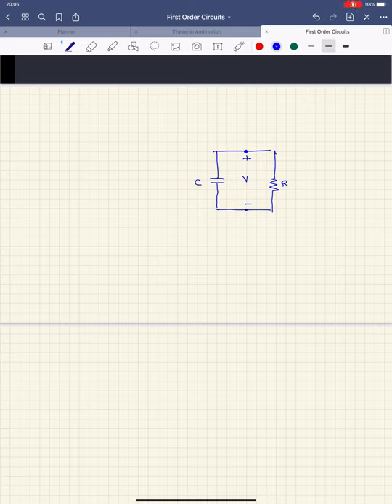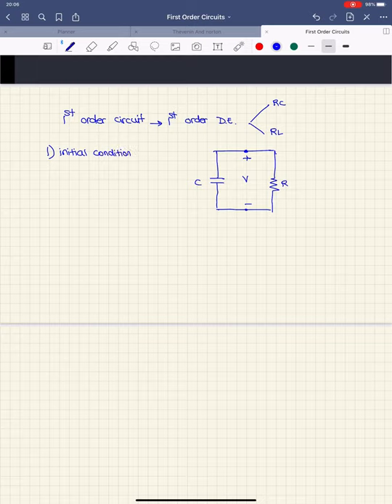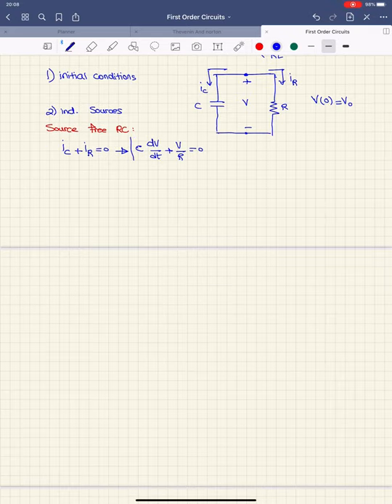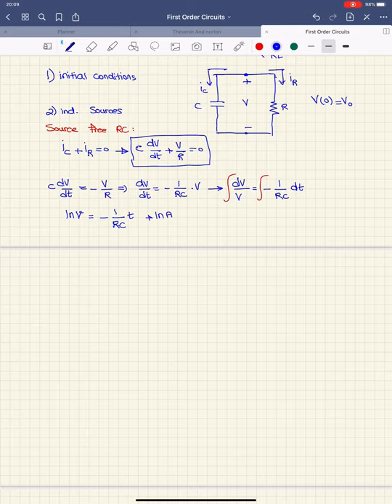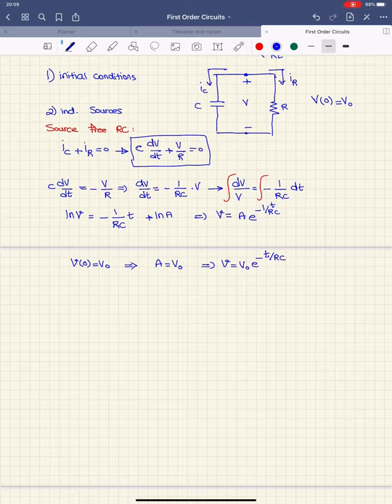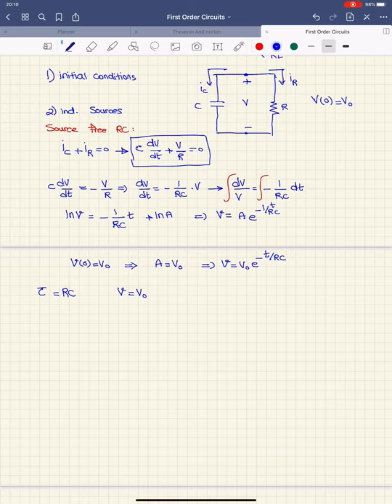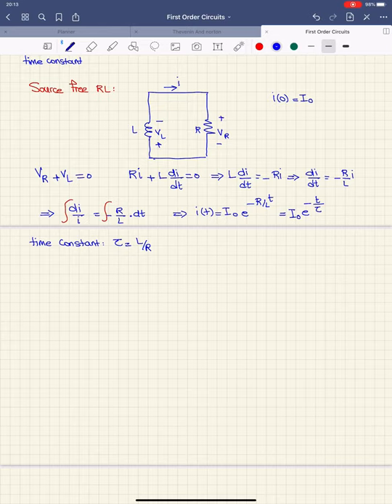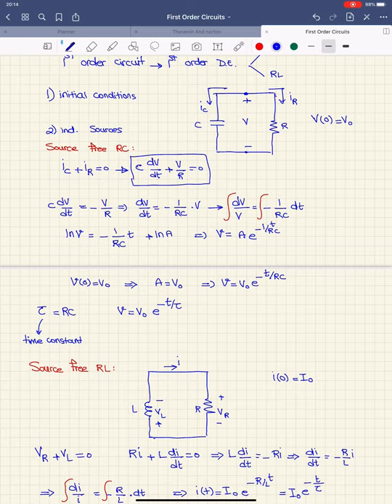Source Free First Order Circuits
In this video I have explained source free 1st order circuits, i.e. RC and RL circuits.